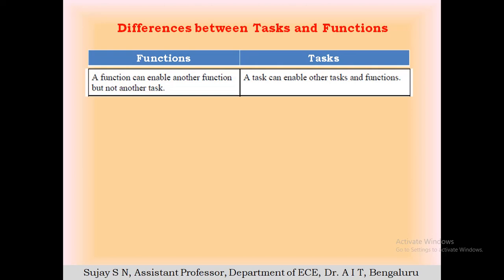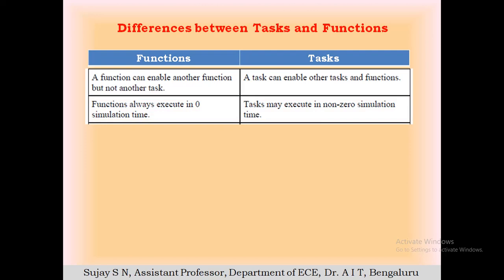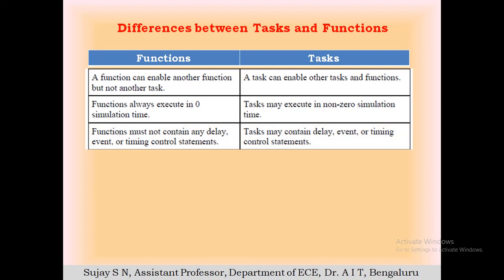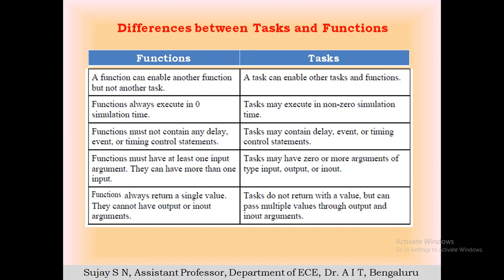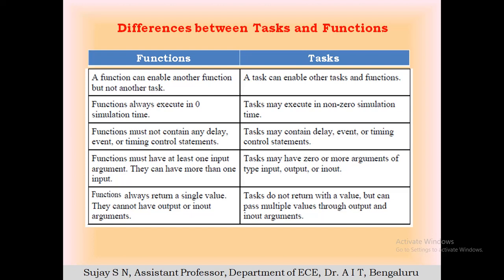Differences between Tasks and Functions in verilog | Verilog HDL Tutorials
verilog Tasks and verilog Functions | the difference between verilog tasks and functions